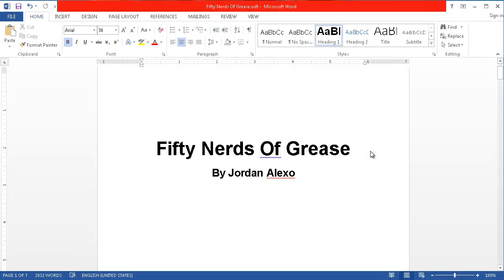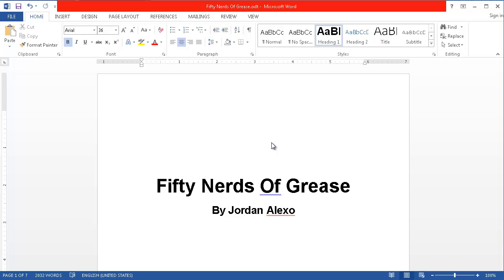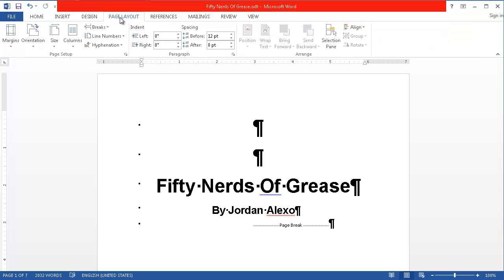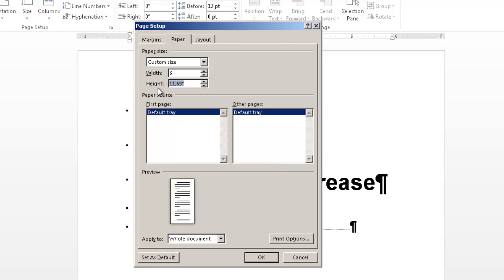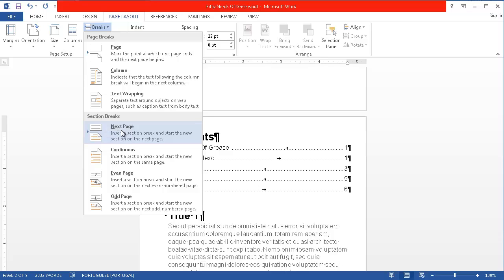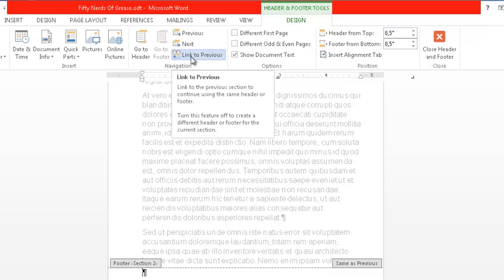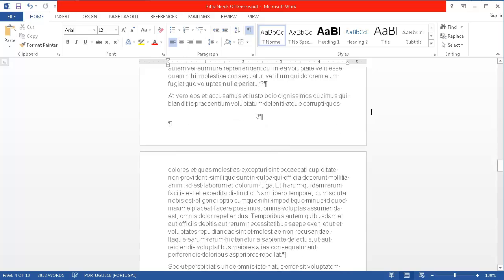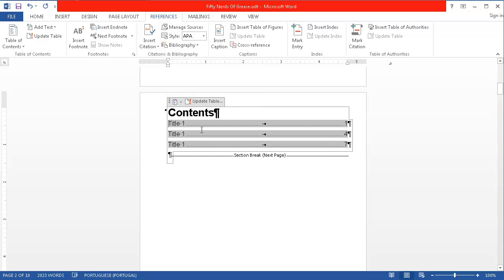How to Format Your E Book For Createspace Using Word 2013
If you are looking to publish your e-book in Createspace then it's important for you do it properly. Otherwise, you'll have clients complaining about your book and returning it, which means you lose money and it's definitely not something you want to happen.

For the reason, you are about to learn the right of formatting a book for Createspace with Microsoft Word 2013. You could also hire someone to do this task for $5 bucks in Fiverr. However, with some practice you can do this in a matter of a few seconds.

If you have a different version of Microsoft Word, your options may look a bit different compared to mine. Yet, you can still follow this guide and successful format your book for Createspace. Just follow the next steps:

1st - Open your e-book file  in Microsoft Word
2nd - Normally it will be in A4 sizing. Go to Page Layout/ then choose size there.
3rd - Select, "More Page Sizes" in  the next window choose the sizing you want for your book. In my case, I am using 6x9, which is the most common sizing.
4th - Use the appropriate sizing for your margins
Top - 0,4 (inches)
Left -0,25
Gutter - 0,5
Bottom - 0,3
Right - 0,5

These are the sizes I am using for my e-book, it seems to work for most book sizes.

5 - Numbering your pages for this I recommend watching my video at:

Congratulations! Now you have your book ready to get publish in Createspace. If you have any question please leave it in the comment section right below. Oh... and don't forget, stay tune with Prositetutorials!